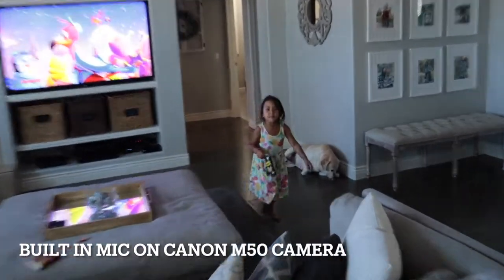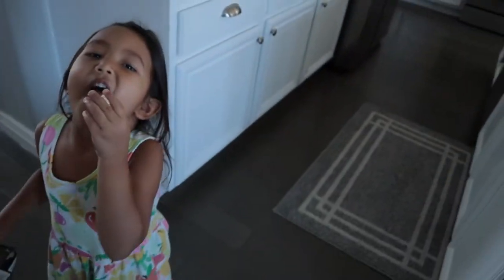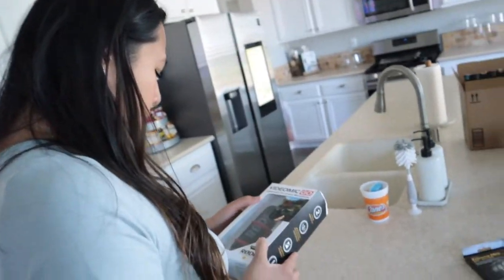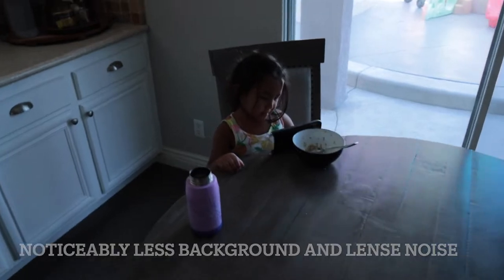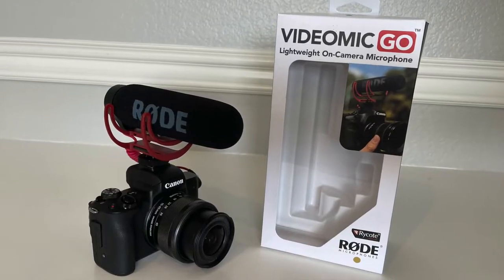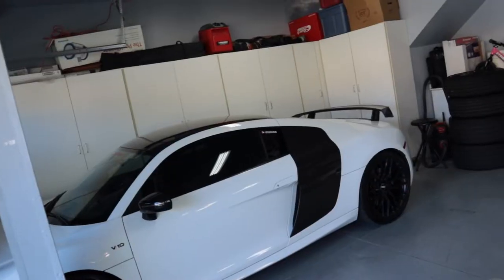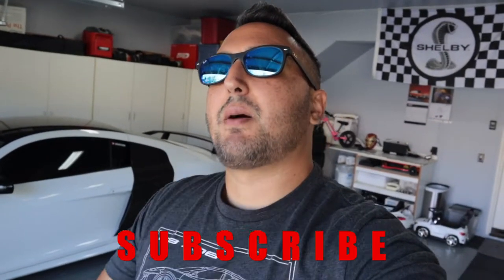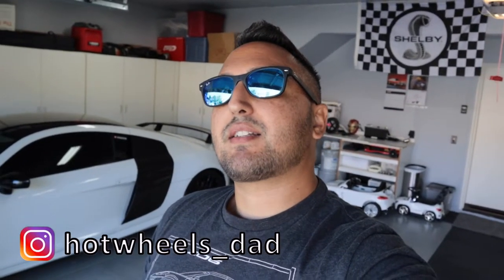SOUND TEST Rode VideoMic GO Lightweight on Canon M50 Mark II EOS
Here is a quick comparison video of the onboard microphone on the Canon EOS M50 Mark II versus the Rode On-Camera Lightweight VideoMic Microphone. The benefits of this mic are the fact that it comes with a 2 year manufacture warranty, doesn't require a battery, and is super lightweight. Since audio is one of the most important things of creating quality content for YouTube videos, you can't go wrong with this microphone.

Here is the links to the microphone, camera, and SD card mentioned in this video:
Rode External Mic
Canon M50 EOS Mark II
SanDisk 128GB SD Card

Browse the rest of the videos on my channel for more automotive content and check out the gear I use here:

🛻VEHICLE MODIFICATIONS🏎
F150 Corsa Exhaust
K&N Air Filter F150
Husky X-act Floor Liners F150
Husky Rear Wheel Well Liners
F150 Black/Red Fender Badges
F150 6 3/4 inch radio antenna
D-ring tow hitch offroad receiver
2” x 20 foot recovery strap
ELEMENT Car Fire Extinguisher
ProComp Suspension
Nitto Ridgegrappler Tires
Fuel Offroad Sledge Wheels
Opt7 LED Underglow Kit
LED Rock Lights
Autder Portable Air Compressor
Rough Country 10' LED Grill Light
DV8 20' Bumper Light Bar
Audi R8 Center Jack Puck

Rode External Mic
GoPro Hero 7
GoPro SD Card
18" LED Ring Light
External Hard Drive

Andrew's Ray-ban Sunglasses🕶
Aria's matching. Ray-Bans🕶

If you are a private person or working on behalf of a company, and you wish to use this music track without having to give credit and or for commercial purposes (e.g. company video, advertisement, podcast, social media post, or another media format), then you will need to purchase a license from our shop

Before using any of the music on our YouTube-channel, we highly recommend you read the FAQs on our